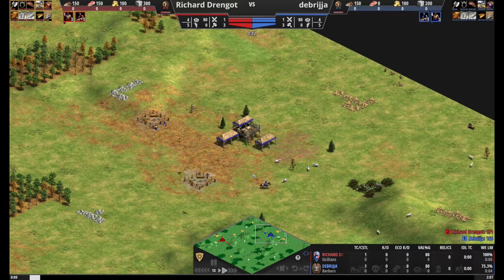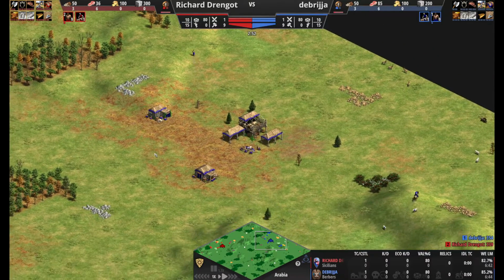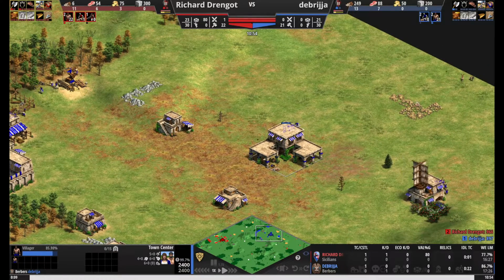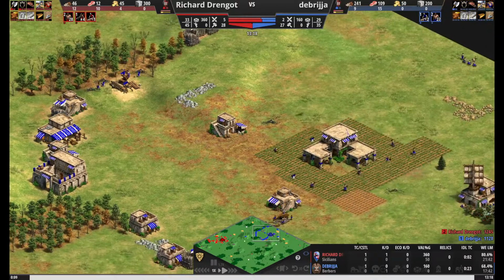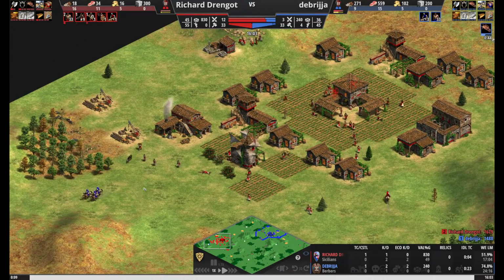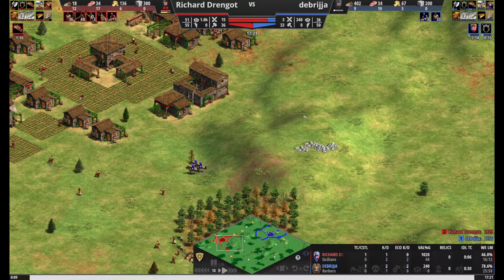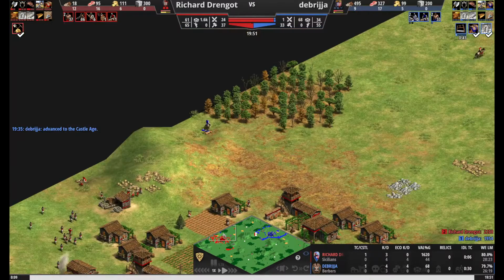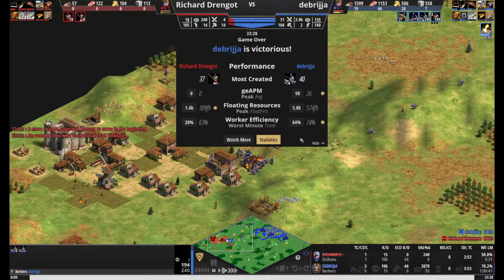age of empires 2 - 19:35 castle age from scout opening